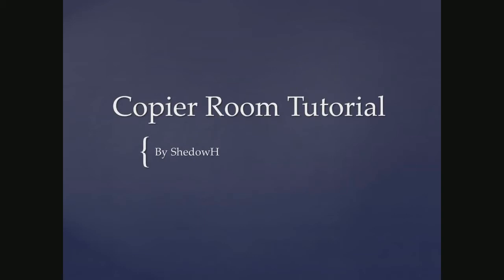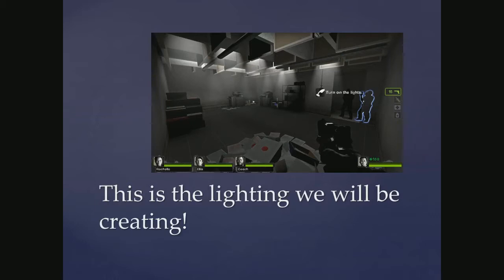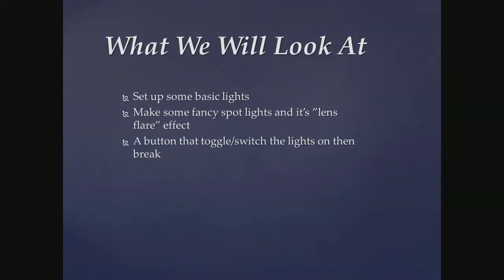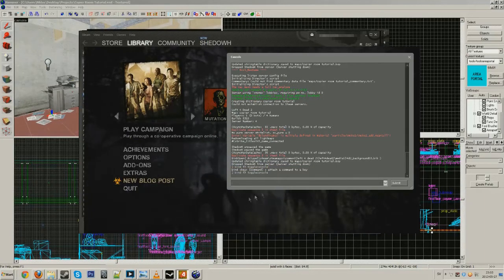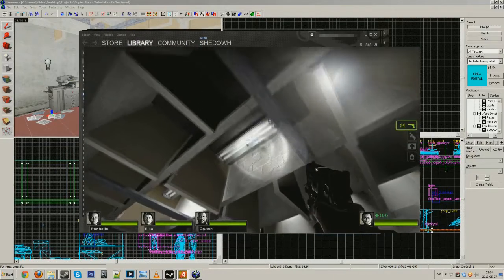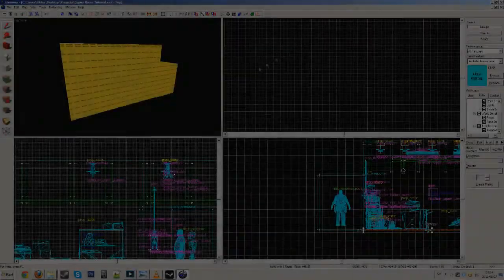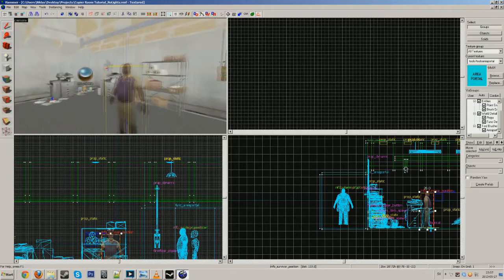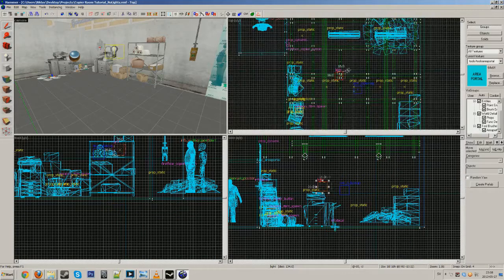Lighting Tutorial The Copier Room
This is a lighting tutorial that will be showing how to get a nice lighting effect like mine shown in the powerpoint.
This lighting tutorial will wont in every source game, I'm just doing it in left 4 dead 2 authoring tools.

Song in the start: The Boys are Back in Town - Thin Lizzy